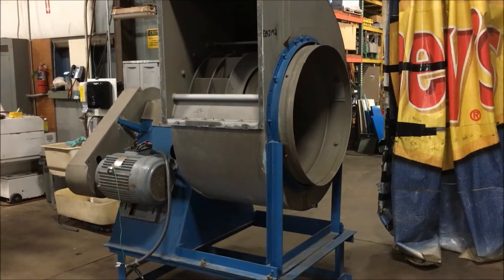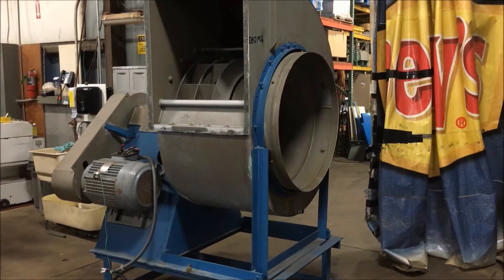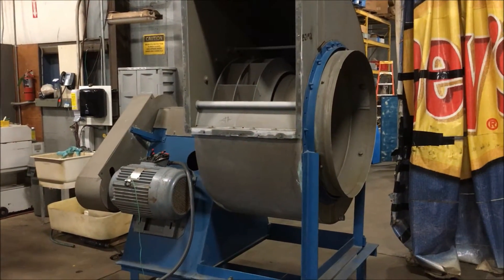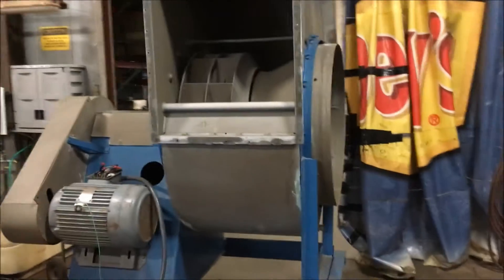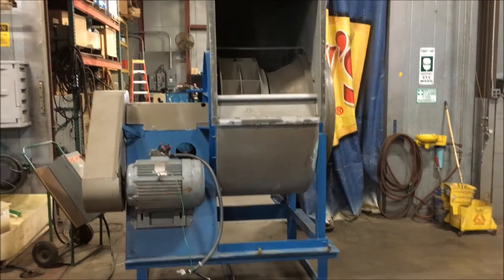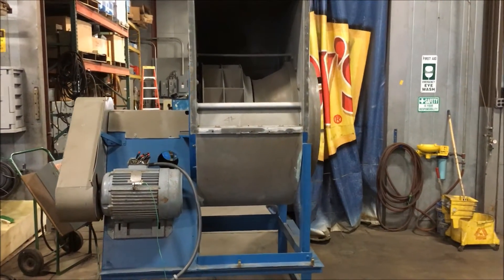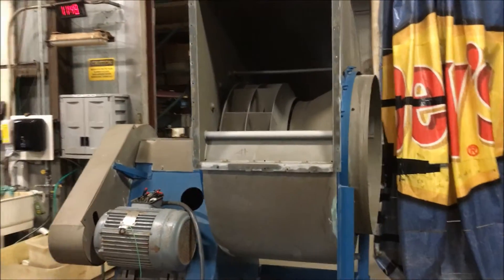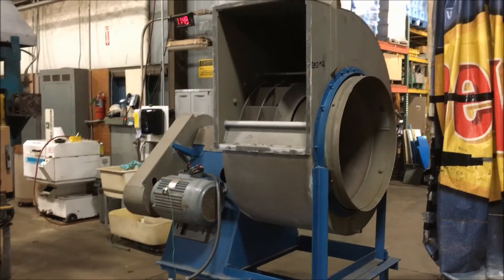Duall Industries 22,921 CFM 30 HP PVC Exhaust Blower EB2192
Manufacturer       Duall Industries
Serial #       6533
Material       PVC
CFM        22921.00
Press        4.5000
HP        30.00
Volts       230/460
Inlet (inches)       38" Diameter
Outlet (inches)       29" x 38"
RPM       1760
Phase       3
Weight        1610

Lanco LLC
665 10 Mile NW